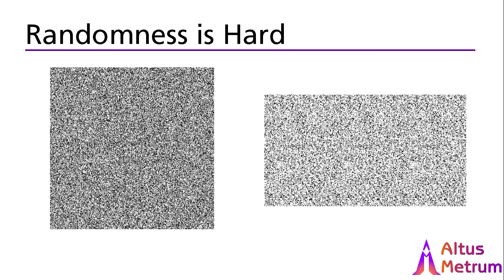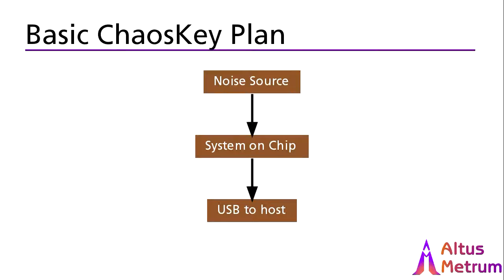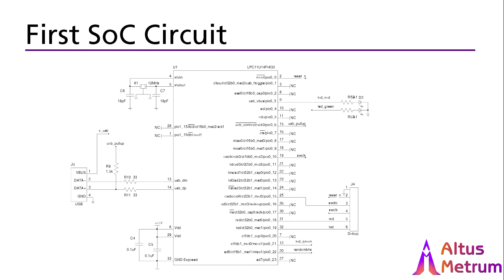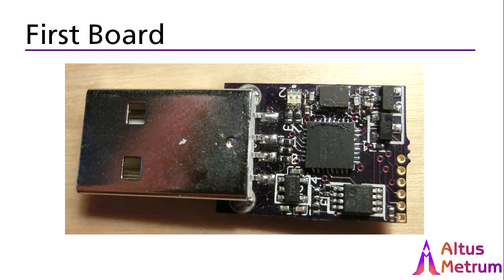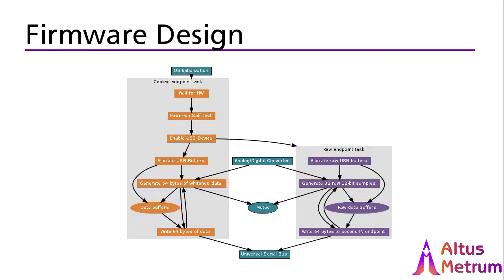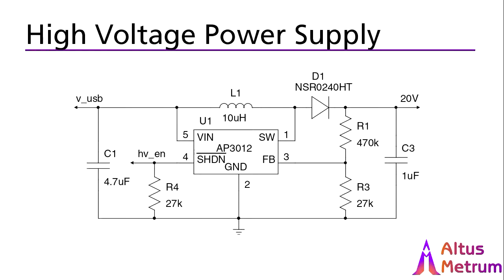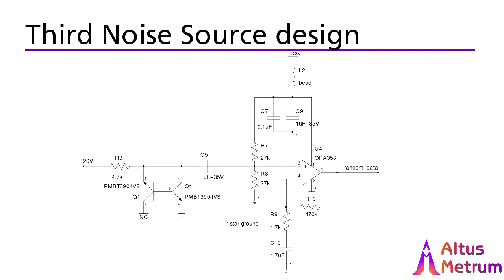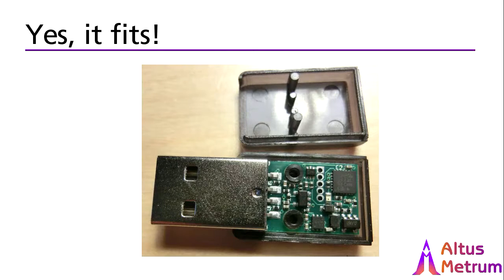ChaosKey To Production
Keith Packard
ChaosKey is a true random number generator. It contains a noise source
and an ARM SoC with a USB interface and provides about 1MB/s of random
bits, suitable for replenishing the meager supply available in a
typical Linux machine. All of the hardware designs, firmware, linux
drivers and other software are available under share-alike
licenses. The hardware and software development tools are also free
software.

Development of ChaosKey started almost three years ago, and the first
batch of 1000 that we've built was received in August and made
available for sale.

This presentation will describe the hardware and software design
process, including the many dead ends and hardware iterations
symptomatic of a software engineer's approach to hardware
design. Portions of the hardware were adapted from other free hardware
projects showing how ideas from share-alike software licenses can be
successful in the world of hardware too.